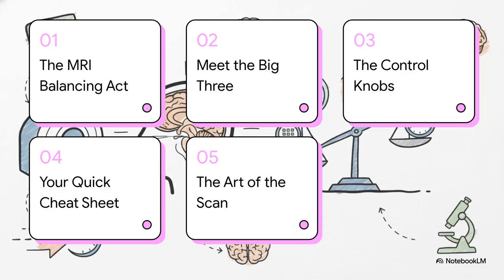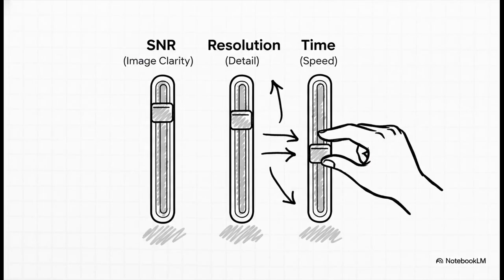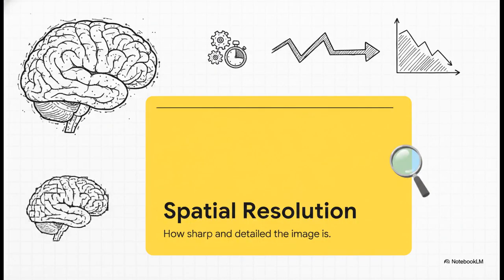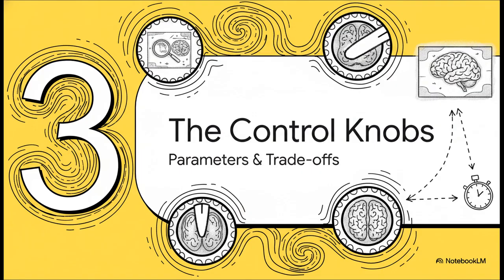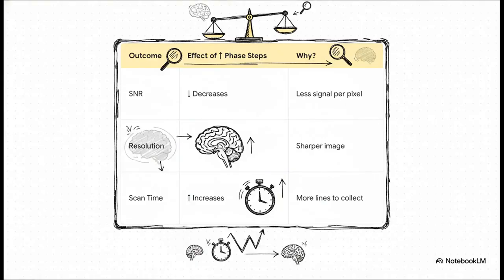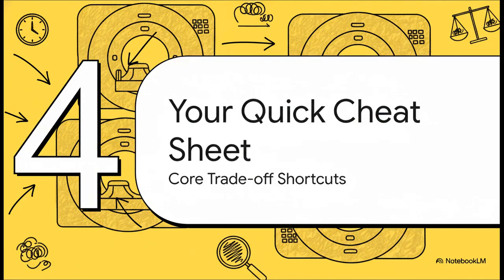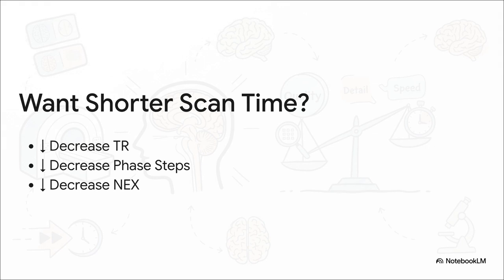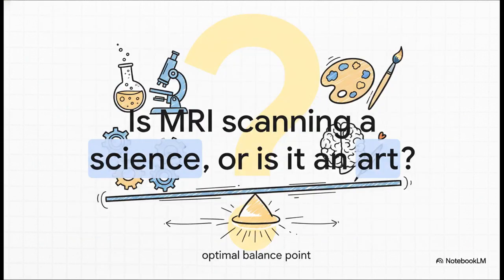The MRI Trade Off Triangle